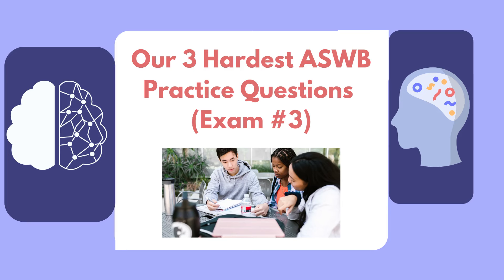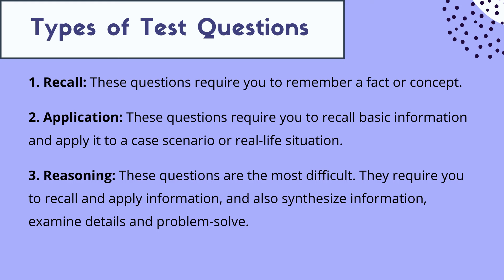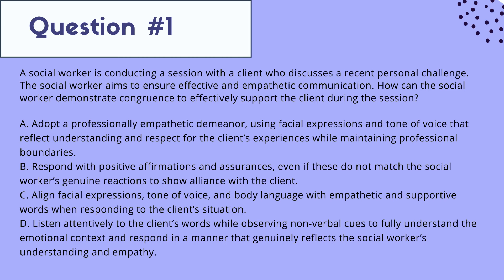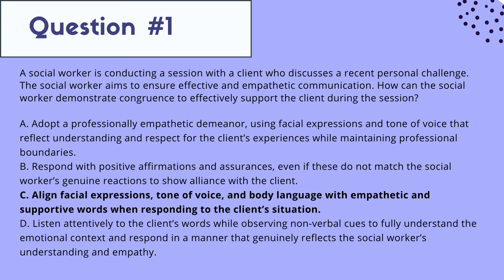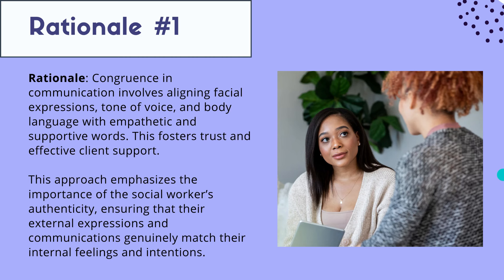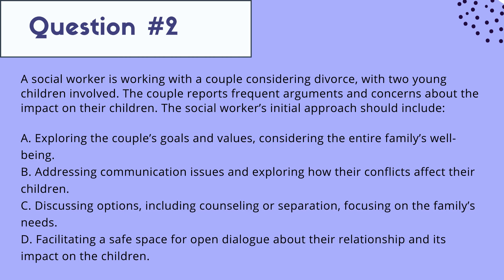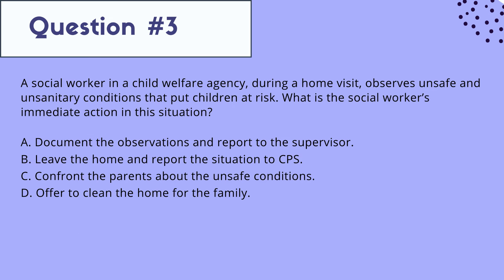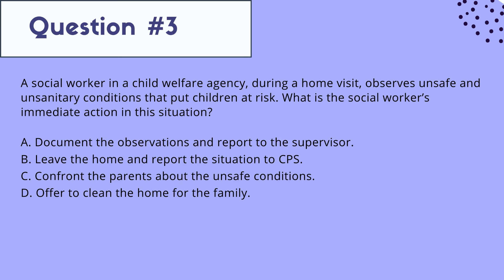Hardest ASWB Practice Questions (Exam #3) - Social Work Shorts - ASWB Prep - LMSW, LSW, LCSW Exams